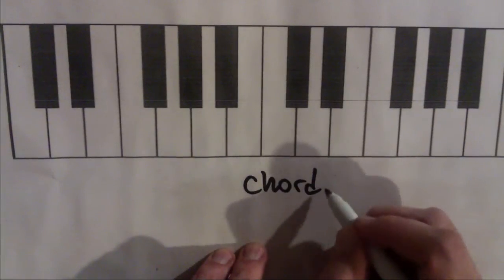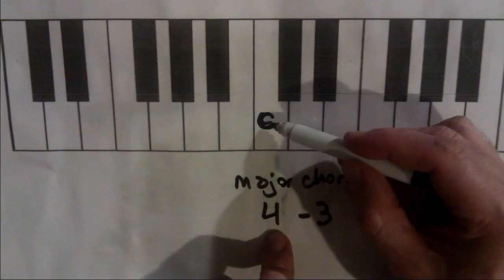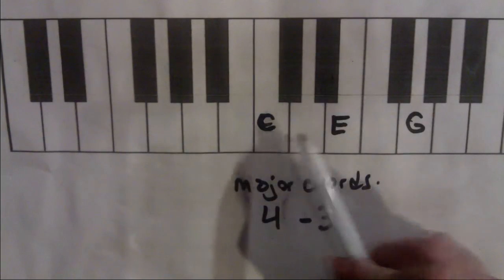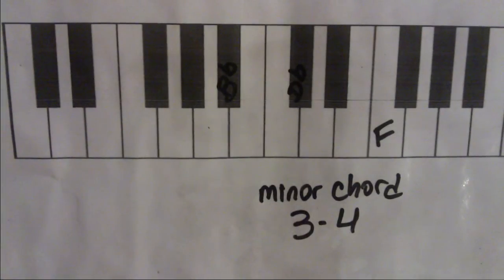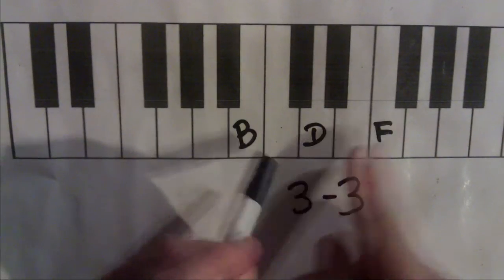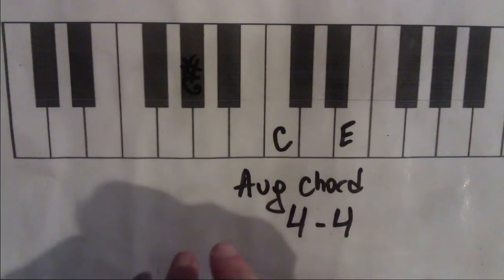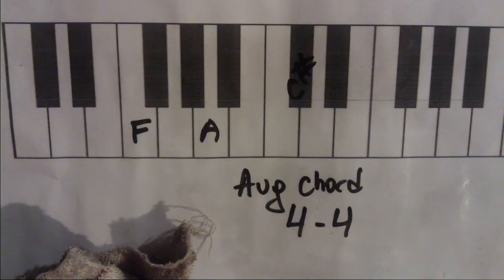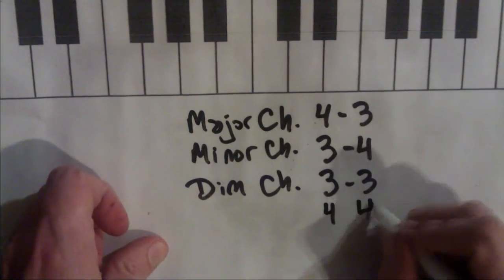How Chords Work - Part 1 - Major Minor Diminished and Augmented chords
We talk about four chords, the most important which are the major, minor, diminished and augmented chords.
We explain the concept of distance within the chords. We avoid using intervals for those who don't know about it. Instead we measure the distance through the number of semitones (half steps). If there is nothing in between two notes is because they form a semitone.
We build the C major chord using the structure of 4 semitones and 3 semitones. We go then building major chords departing from other notes.
We do the same with the minor chords and then with the diminished and augmented chords, building these kind of chords departing of random notes.
We then play some chords so you can test yourself at recognizing the chords.

to find more lessons like this. Become a complete musician at MusicTrainingClub.com